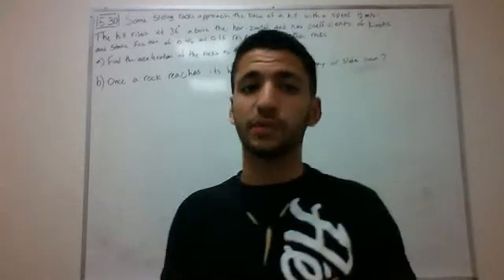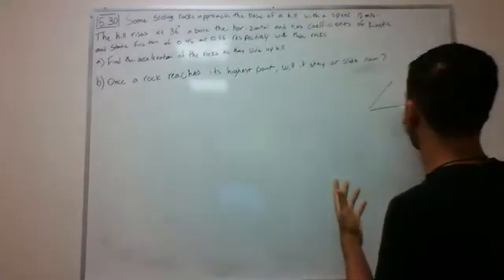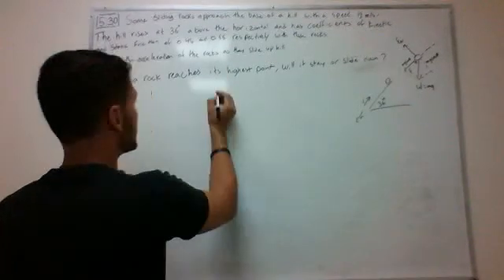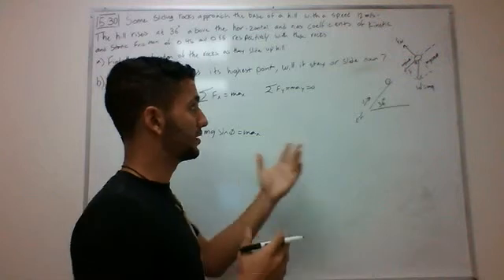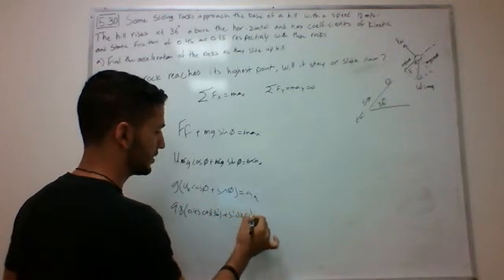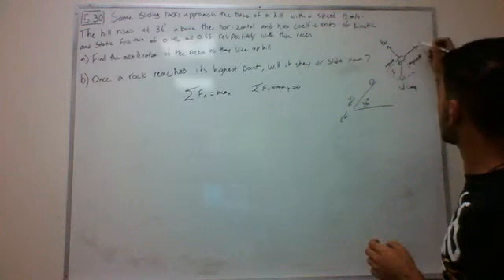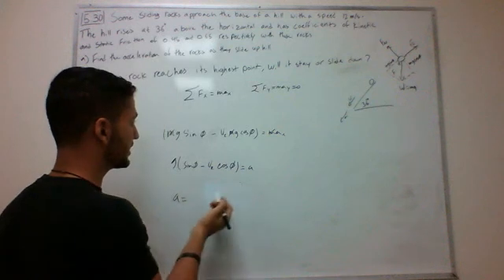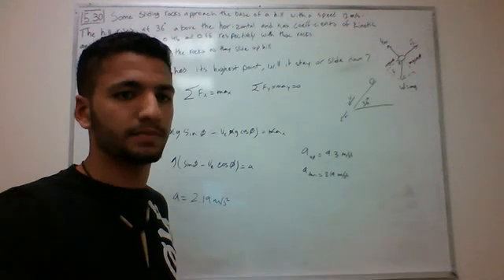Physics Problem # 5.30